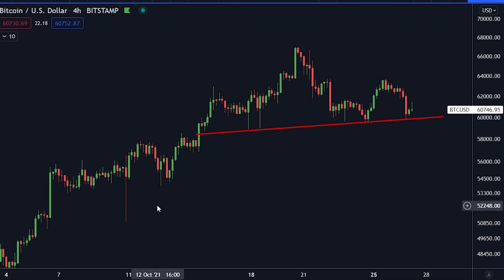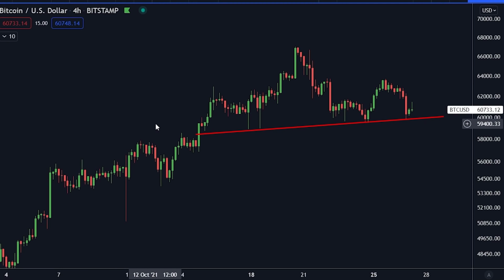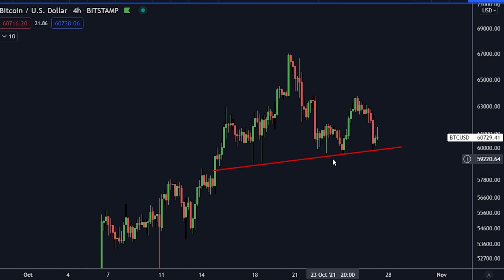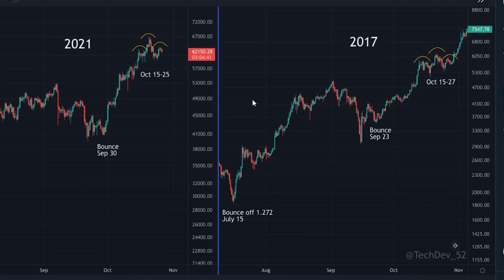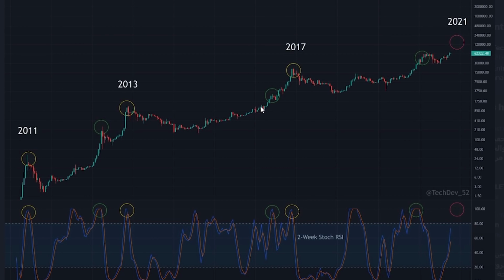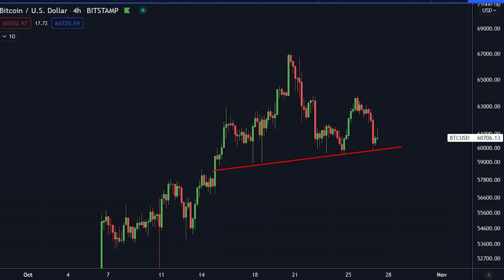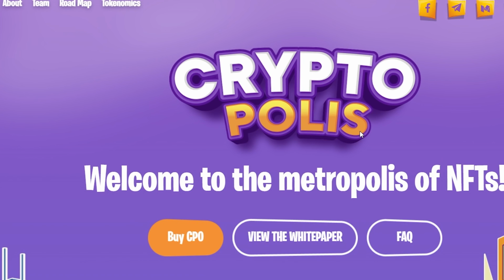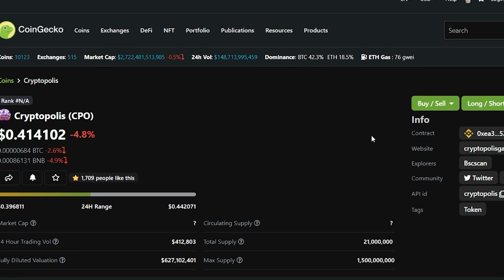SHOULD THIS BITCOIN HEAD & SHOULDER SCARE YOU? [INSANE CHART...]